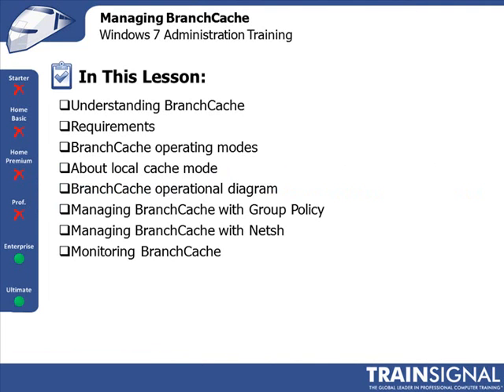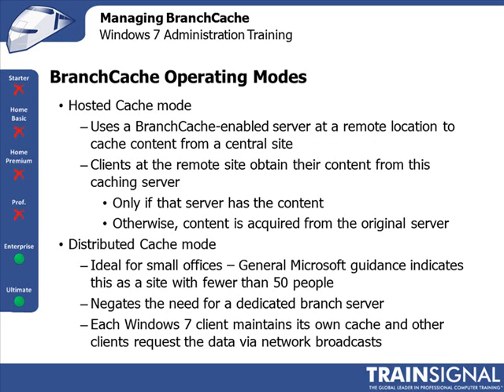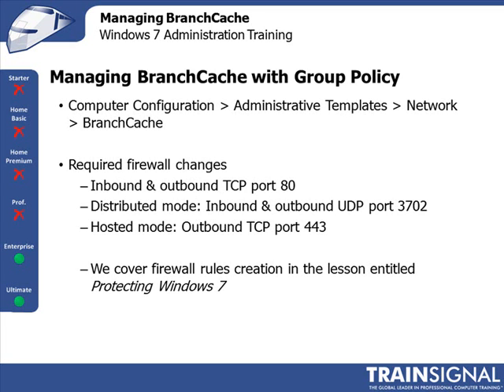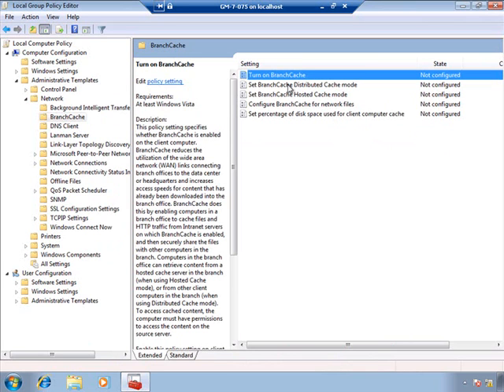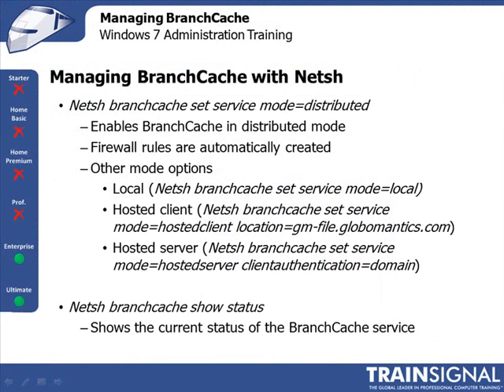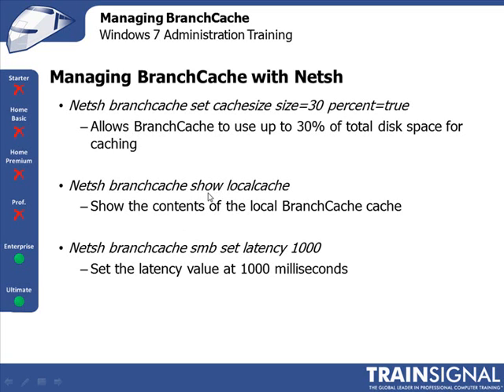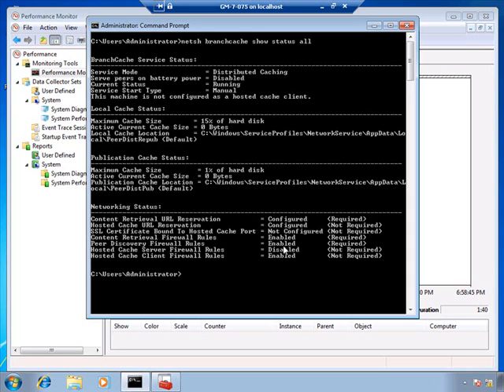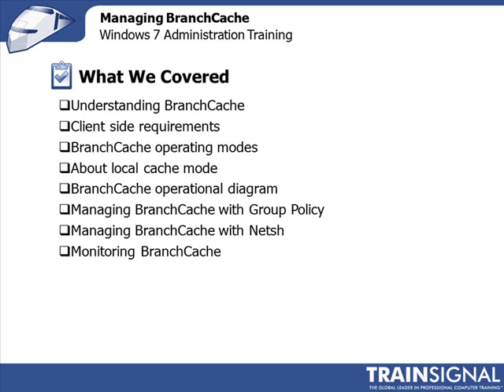Lesson 19 -- Managing BranchCache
This video explains about Managing Branch Cache in Windows 7